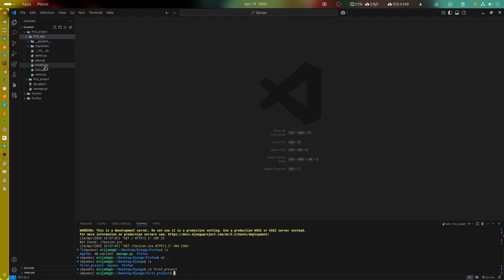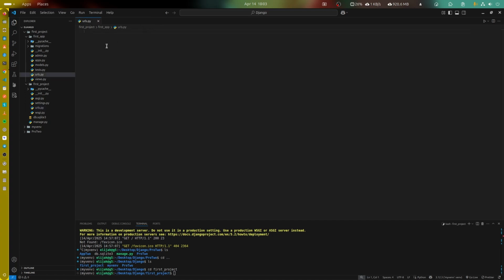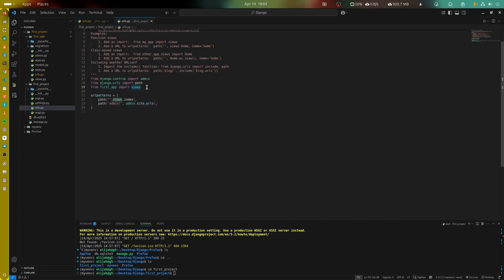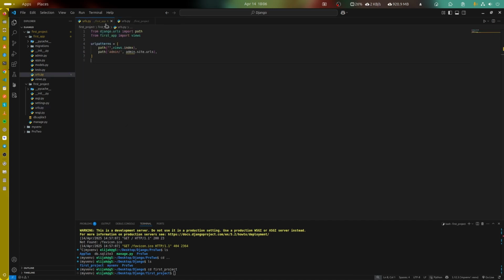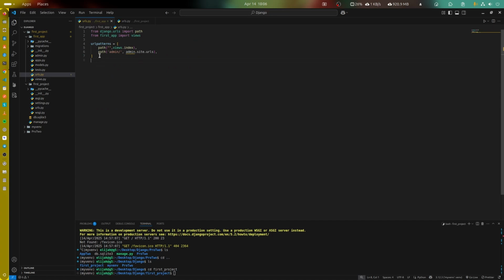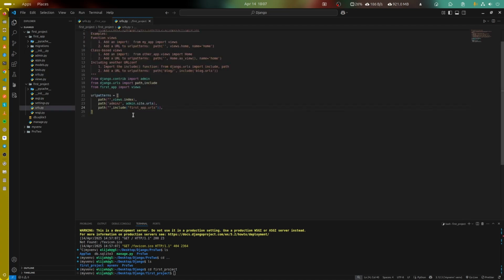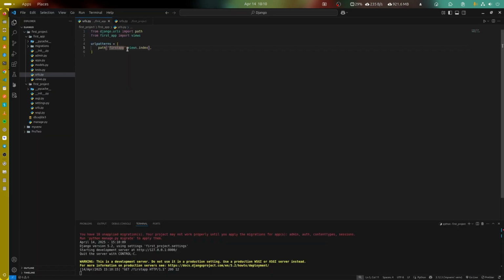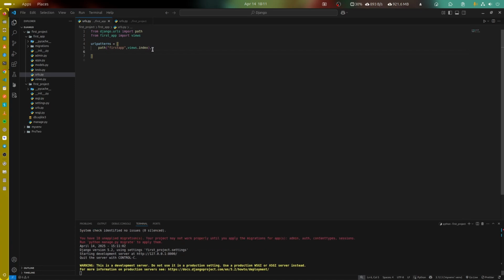Django URL Mapping Explained Include Function AppLevel URLs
In this Django tutorial, we dive deeper into URL mappings and learn how to modularize routes using the include() function.
✅ Understand project-level vs app-level urls.py files
✅ Learn how to create and configure urls.py inside your Django app
✅ Keep your project clean and modular with URL includes
✅ See live coding in action with a working example

🔗 Official Django Tutorial (Part 1): [Insert your resource link here]

Perfect for Django beginners and developers looking to organize their Django apps better.